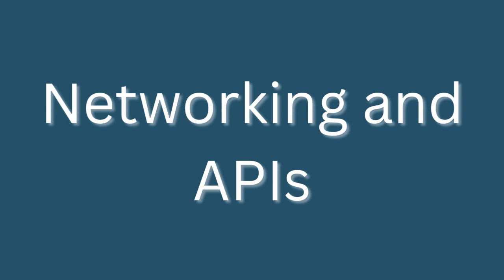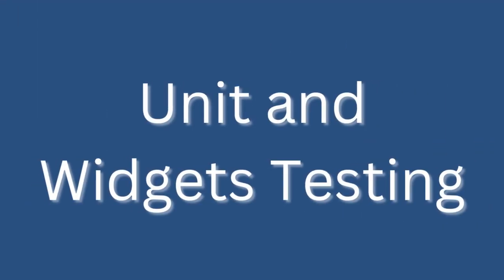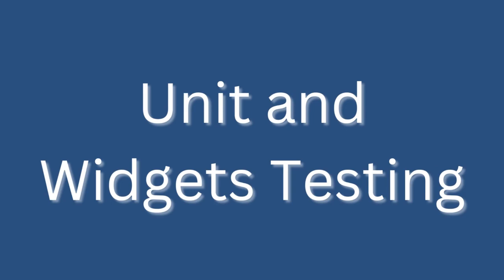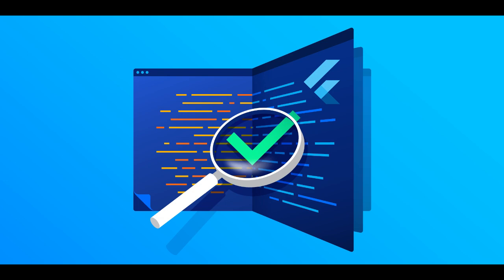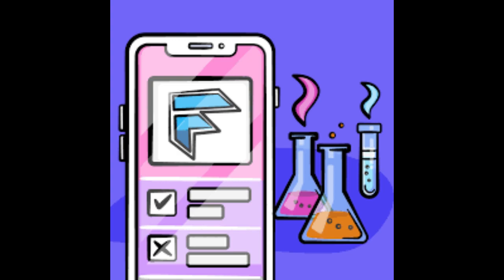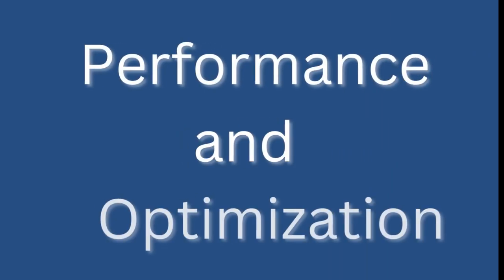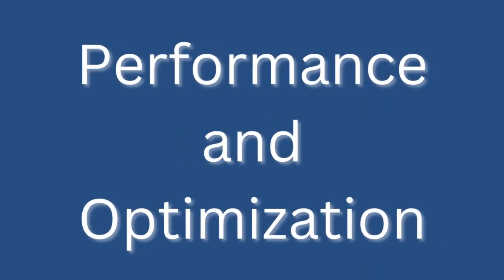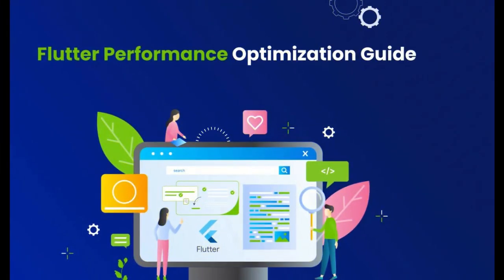Table of Content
From beginner basics to ninja moves , this @FlutterFly155  Table of Contents unlocks EVERYTHING you need to become to flutter developer! Find your magic ✨ and level up fast!